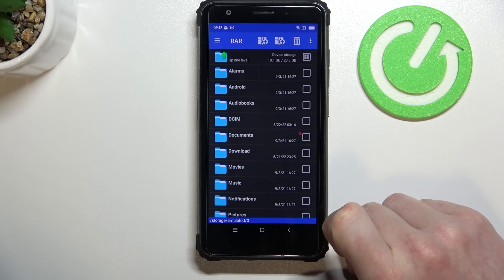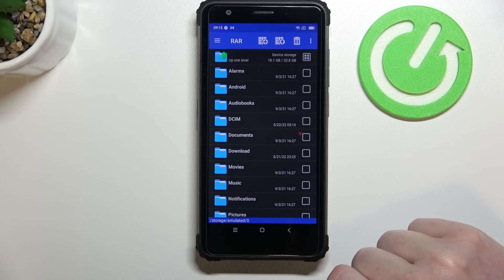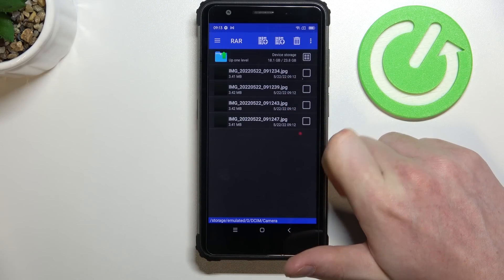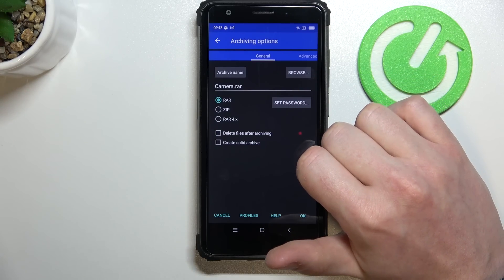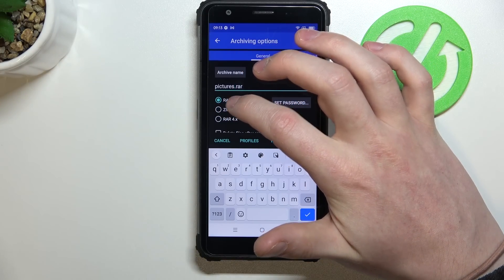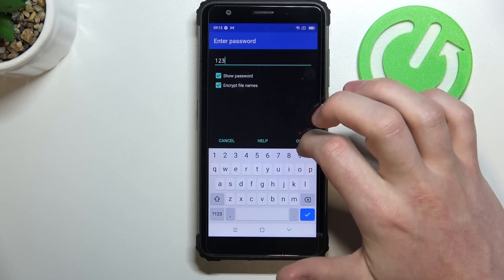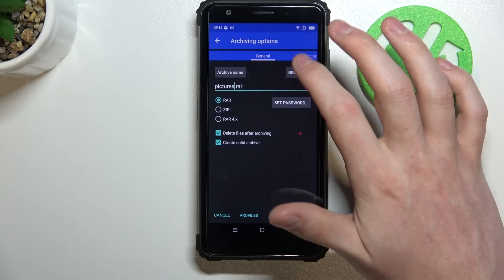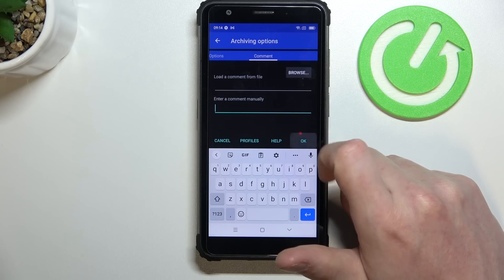How To Pack Files into Rar & Zip Archives on Blackview BV6600E - RAR app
Find out more about Blackview BV6600E:
Hello everyone. In this video, we would like to show you how to pack files into rar or zip archives on your Blackview BV6600E. To pack the files we will use RAR app. Our specialist will demonstrate how to easily use the app and will show you how to save created zip or rar files. If you want to know more about your Blackview BV6600E, visit our YouTube channel.

How to create rar files on Blackview BV6600E? How to pack files into zip archives on Blackview BV6600E? How to use RAR app on Blackview BV6600E?